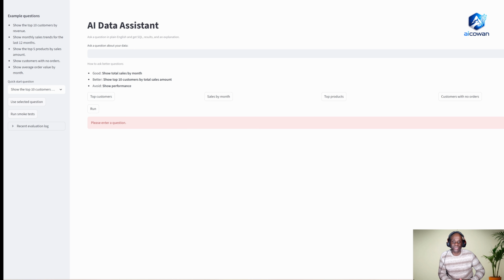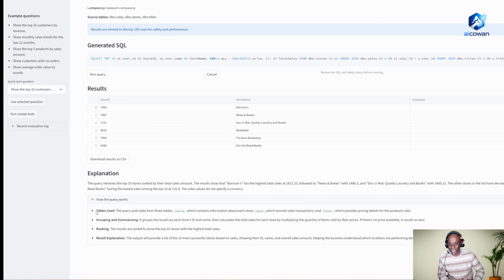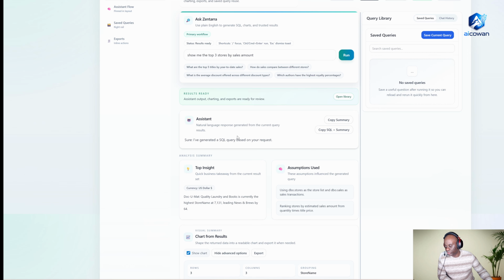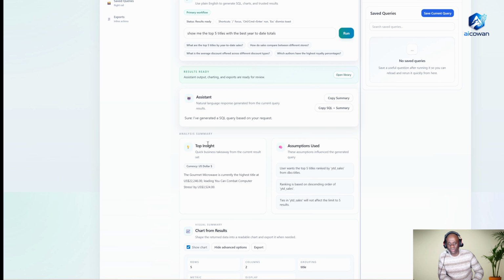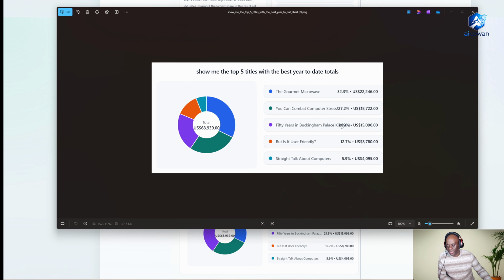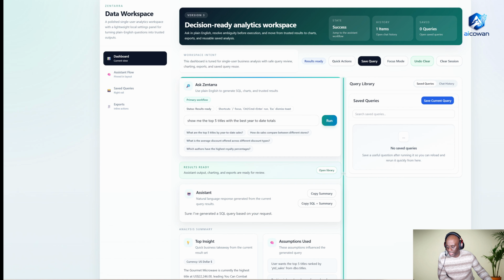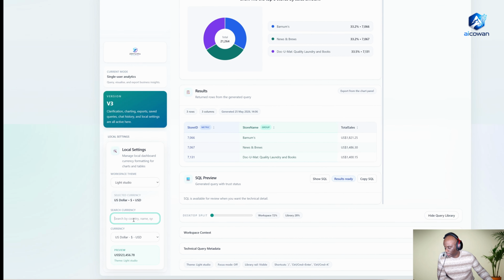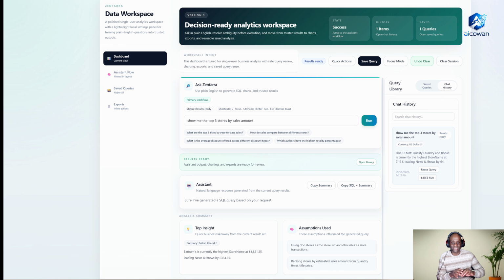AI + Data Is Easy… Until Real Users Need It | Zentarra V3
Quick walkthrough of Version 3 of my personal AI + data project, now called Zentarra.

A lot of V3 has been about moving away from “AI answering a question” and toward something that actually feels usable day to day.

In this version I’ve been focusing on:

clarification follow-ups instead of silent guessing
assumptions + SQL transparency
charts you can actually steer
PNG/PDF/CSV exports
saved queries + chat history
a more structured analytics workspace UI

The interesting part of AI analytics isn’t just generating SQL anymore.

It’s making the whole workflow:

trusted
repeatable
shareable
operationally useful

Still lots to build, but this is the first version where it’s started to feel like a real platform rather than just a demo.

Tech Used

Microsoft Foundry
ChatGPT LLM